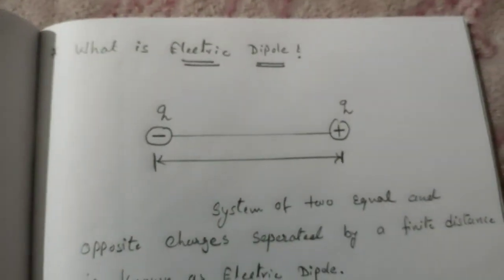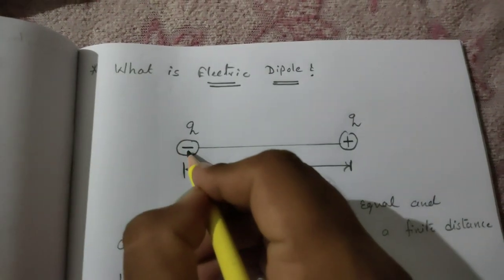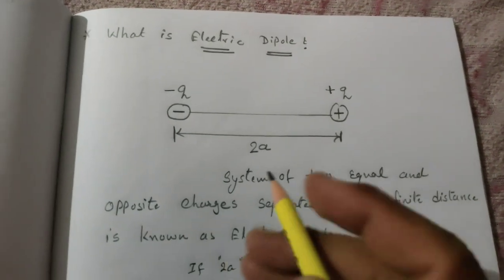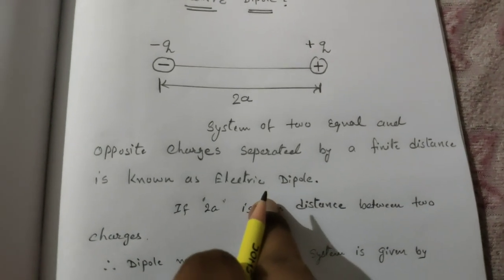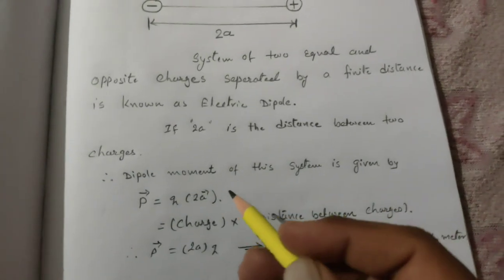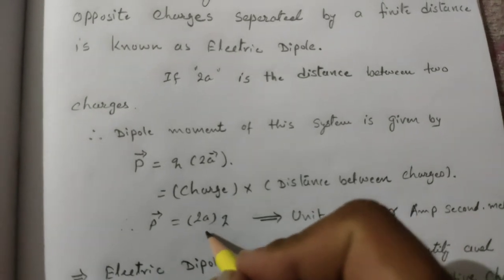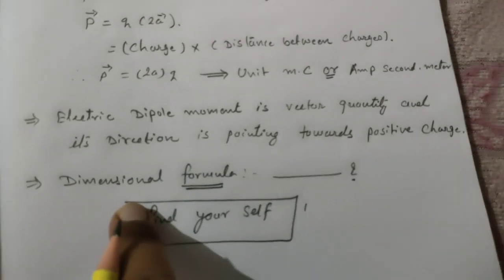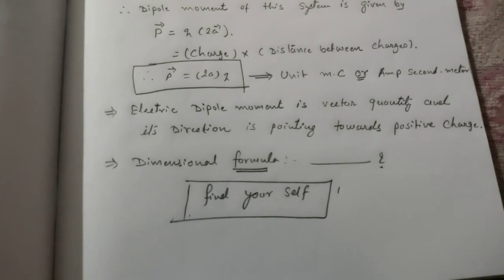Ch:1 Electric Dipole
This is Very very important topic so don't miss it.